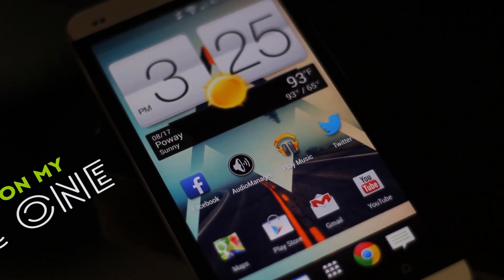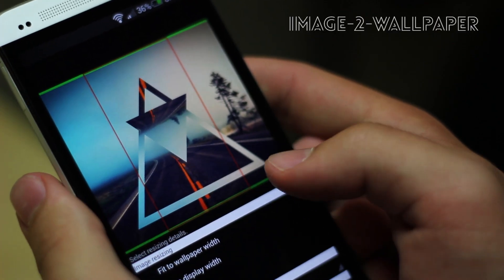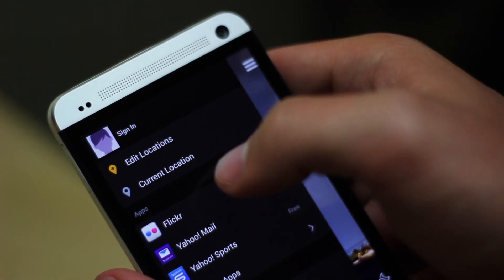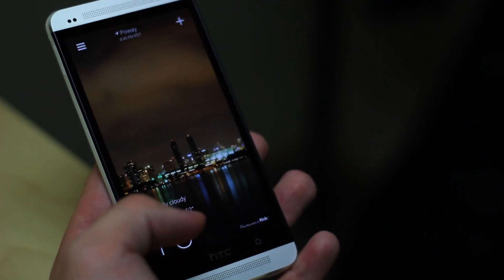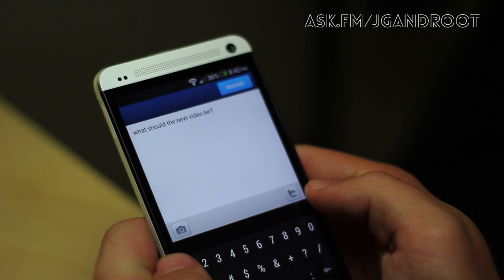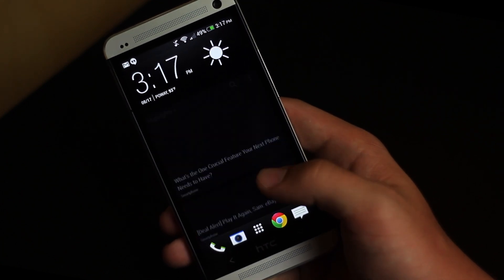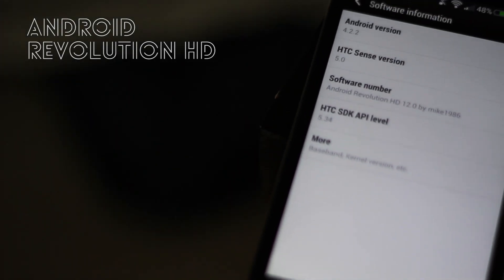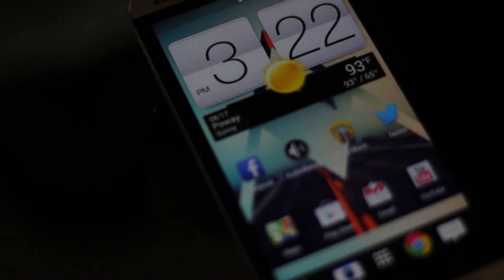What's On My HTC One!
▼Leave a Video Response!

Song - Travel To The Top by Uppermost